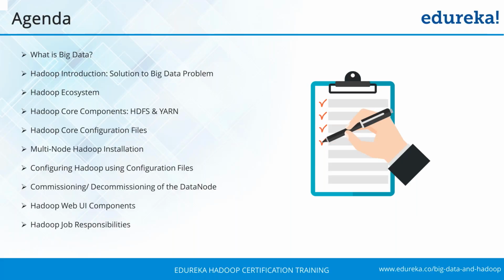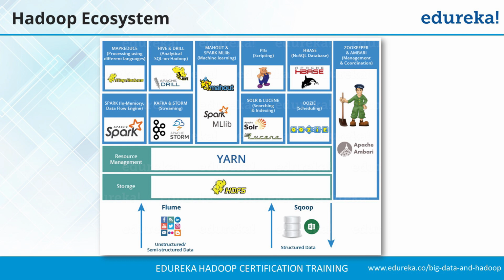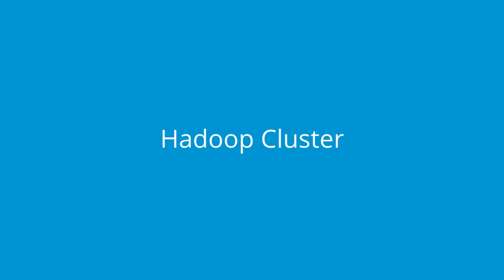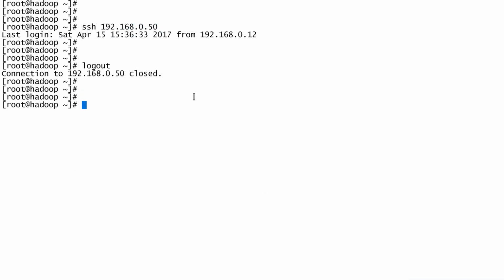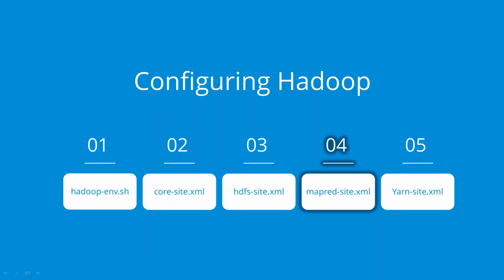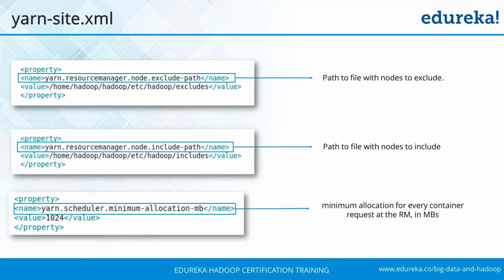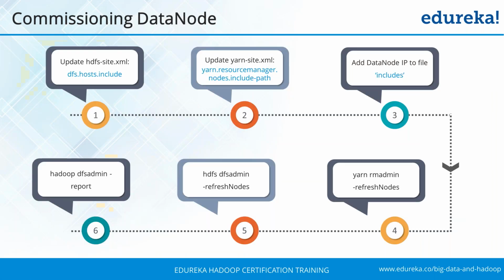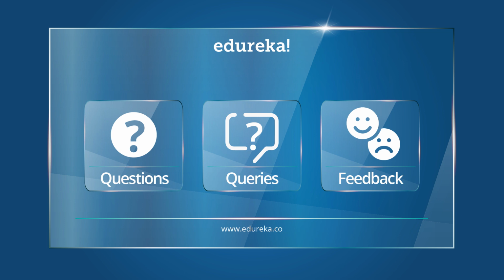Hadoop Administration Training | Hadoop Administration Tutorial | Edureka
This Edureka Hadoop Administration Training video will help you understand the functions of all the Hadoop daemons and what are the configuration parameters involved with them. It will also take you through a step by step Multi - Node Hadoop Installation and will discuss all the configuration files in detail.

Below are the topics covered in this tutorial:

1) What is Big Data?
2) Hadoop Ecosystem
3) Hadoop Core Components: HDFS & YARN
4) Hadoop Core Configuration Files
5) Multi Node Hadoop Installation
6) Tuning Hadoop using Configuration Files
7) Commissioning and Decommissioning the DataNode
8) Hadoop Web UI Components
9) Hadoop Job Responsibitilies

PG in Big Data Engineering with NIT Rourkela (450+ Hrs || 9 Months || 20+ Projects & 100+ Case studies)

1. This is a 5 Week Instructor led Online Course, 40 hours of assignment and 30 hours of project work
2. We have a 24x7 One-on-One LIVE Technical Support to help you with any problems you might face or any clarifications you may require during the course.
3. At the end of the training you will have to undergo a 2-hour LIVE Practical Exam based on which we will provide you a Grade and a Verifiable Certificate!

Hadoop Administration training from edureka provides participants an expertise in all the steps necessary to operate and maintain a Hadoop cluster, i.e. from Planning, Installation and Configuration through load balancing, Security and Tuning. The Edureka’s training will provide hands-on preparation for the real-world challenges faced by Hadoop Administrators. The course curriculum follows Apache Hadoop distribution.

1.       Understanding Big Data and Hadoop

2.       Hadoop Architecture and Cluster setup

3.       Hadoop cluster Administration & Understanding MapReduce

4.       Backup, Recovery and Maintenance

5.       Hadoop 2.0 Cluster: Planning and Management

6.       Hadoop 2.0 and it's features

7.       Setting up Hadoop 2.X with High Availability and upgrading Hadoop

8.       Project: Cloudera manager and Cluster setup, Overview on Kerberos

The Hadoop Administration course is best suited to professionals with IT Admin experience such as:

i) Linux / Unix Administrator

ii) Database Administrator

iii) Windows Administrator

iv) Infrastructure Administrator

v) System Administrator

You can check a blog related to Top 5 Hadoop Admin Tasks

Why Learn Hadoop Administration?
Big Data & Hadoop Market is expected to reach $99.31B by 2022 growing at a CAGR of 42.1% from 2015 - Forbes
McKinsey predicts that by 2018 there will be a shortage of 1.5M data experts - Mckinsey Report
Average Salary of Big Data Hadoop Developers is $110k (Payscale salary data)

Opportunities for Hadoopers are infinite - from a Hadoop Developer, to a Hadoop Admin or a Hadoop Architect, and so on. If cracking and managing BIG Data is your passion in life, then think no more and Join Edureka's Hadoop Online course and carve a niche for yourself!

Customer Review:

Michael Harkins, System Architect, Hortonworks says: “The courses are top rate. The best part is live instruction, with playback. But my favourite feature is viewing a previous class. Also, they are always there to answer questions, and prompt when you open an issue if you are having any trouble. Added bonus ~ you get lifetime access to the course you took!!! ~ This is the killer education app... I've take two courses, and I'm taking two more.”